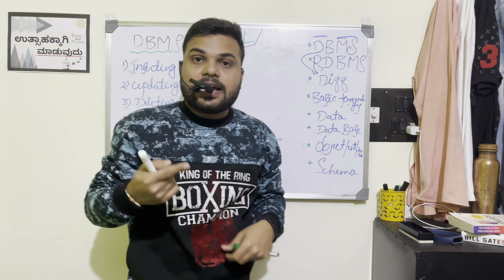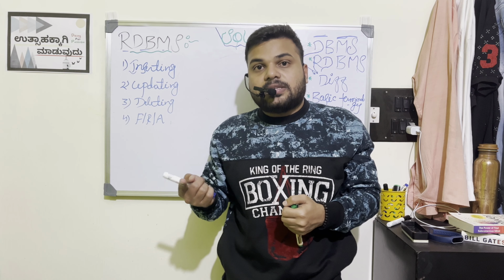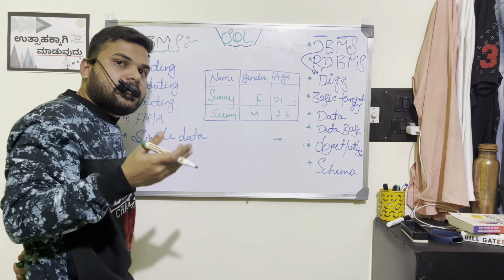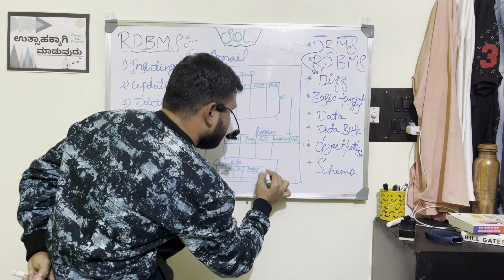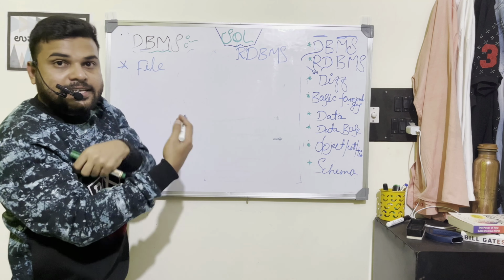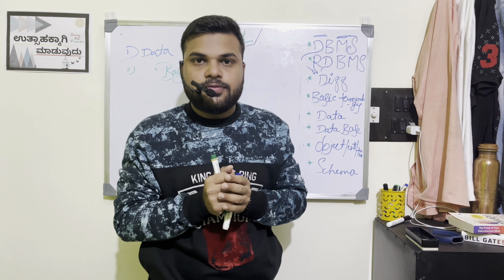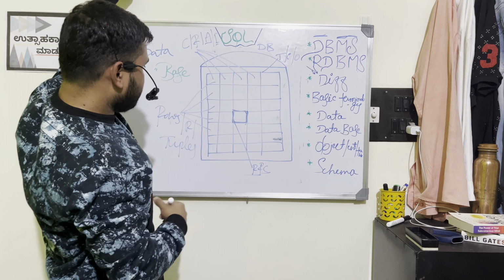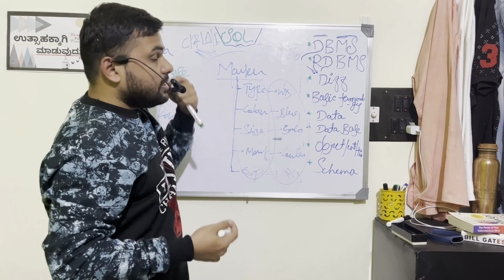DBMS and RDBMS, Basic Terminologies of Database (Difference between DBMS and RDBMS)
Hi everyone, i am sadanad (Learner).
in this video I shared DBMS and RDBMS with difference between DBMS and RDBMS, Basic terminologies related to database. i hope you will learn something out of it.